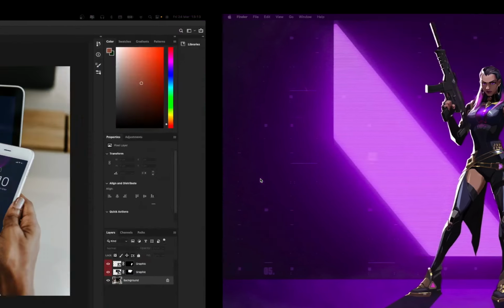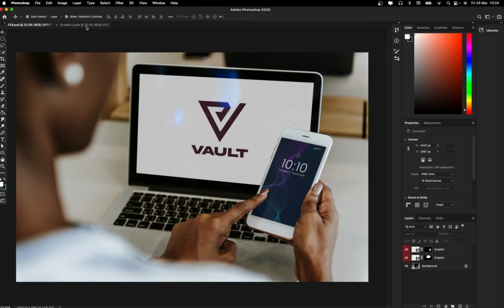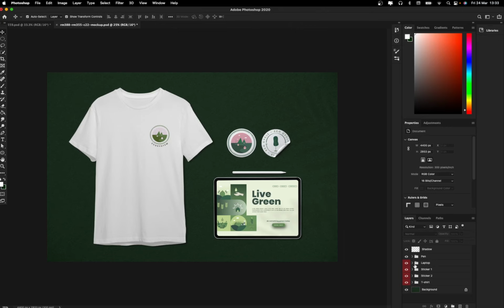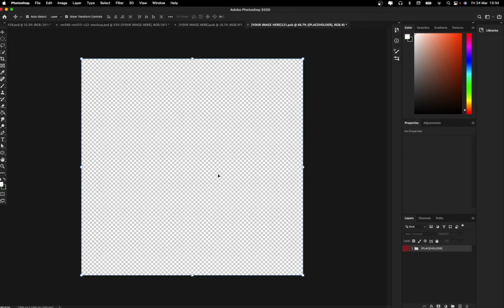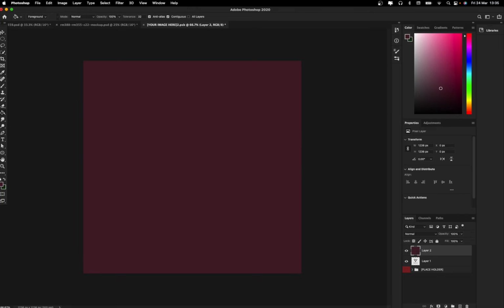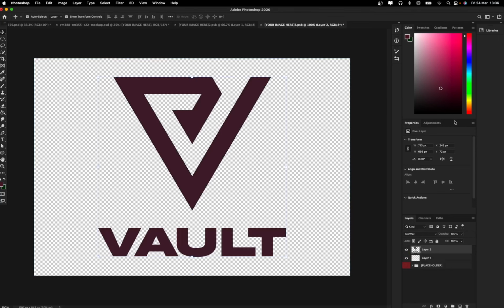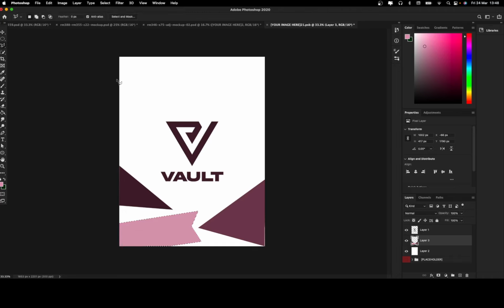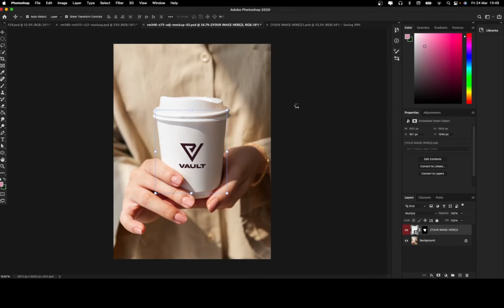Make Merchandise Mockups in Minutes! | Secrets to Presenting Your Logo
Hello and welcome! In this branding merchandise tutorial, we will show you how to create effective branding merchandise to increase brand awareness and promote your business.